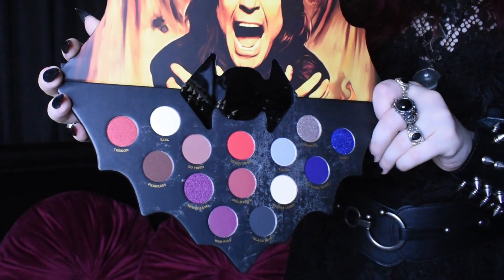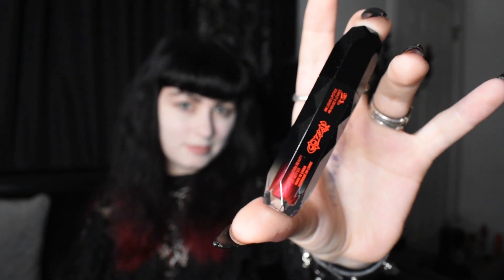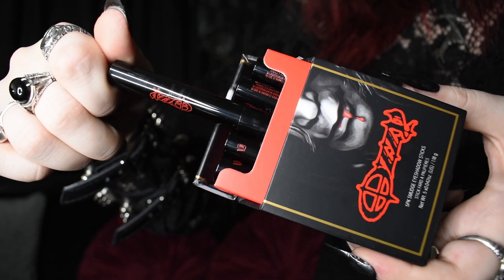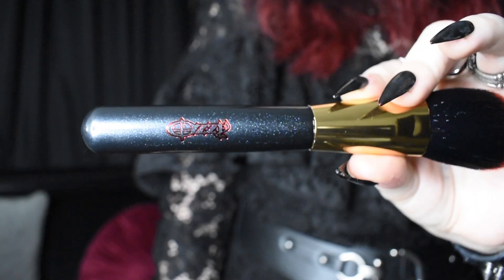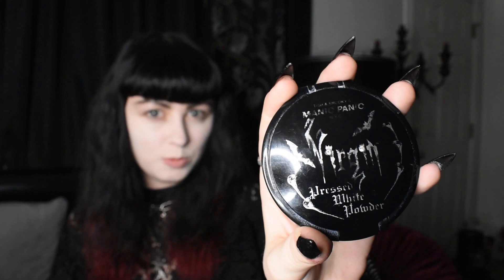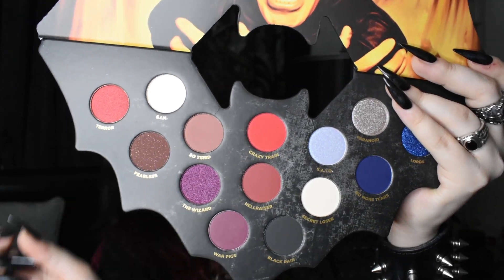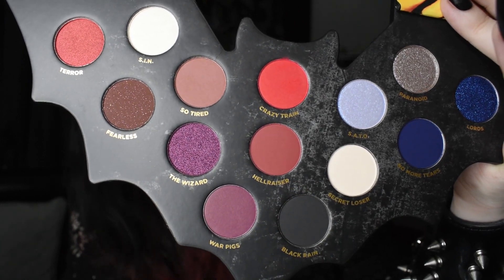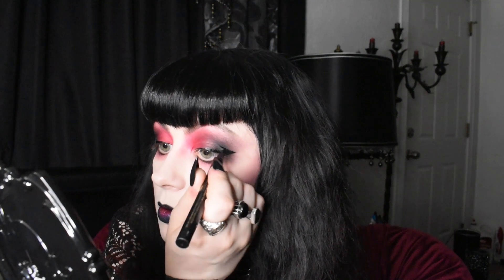Playing With Ozzy Makeup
I got these from Ulta, but I believe they're mostly sold out now unless they have since been restoked

Mr. Crowly
Bark at the Moon
Waiting for Darkness